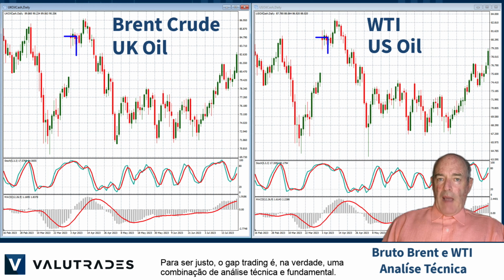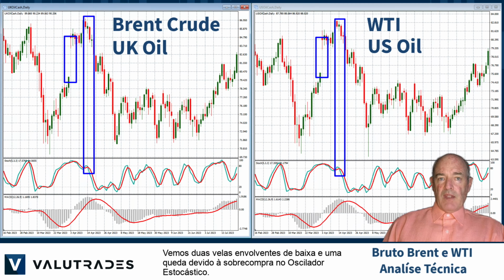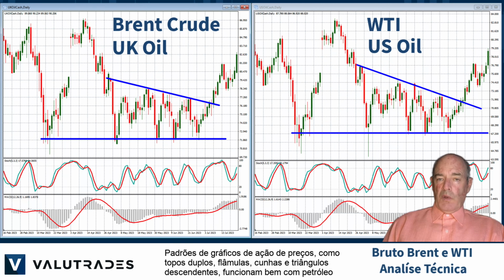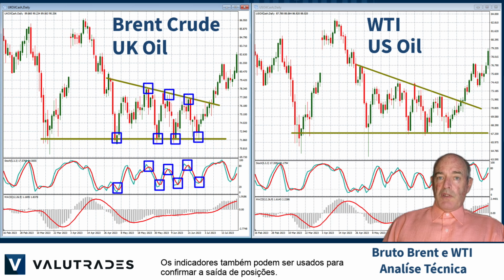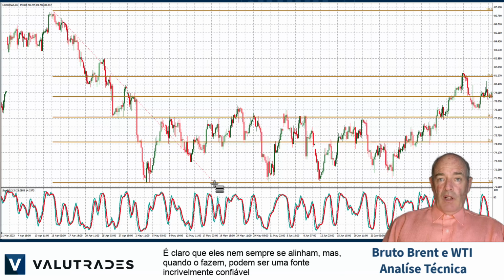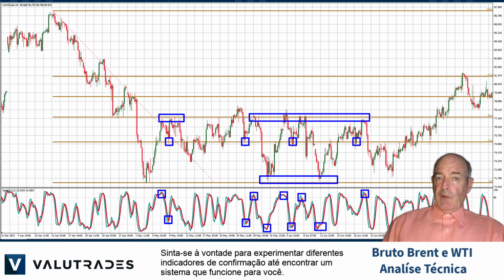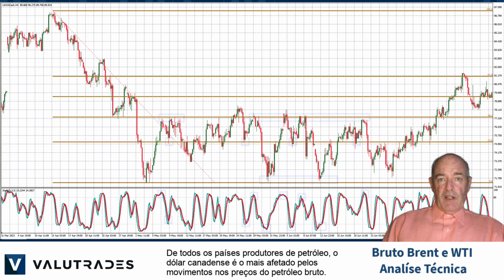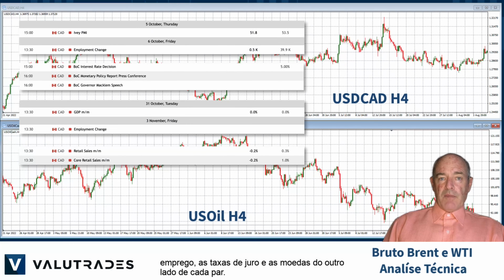Operando no Mercado de Petróleo Bruto. Brent vs WTI: Análise Técnica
Olá, Valutraders! A Valutrades lhe dá a oportunidade de operar nos mercados de petróleo bruto em suas plataformas MT4 e MT5.

Então, quais são estes mercados de petróleo?
A análise técnica do WTI e do Brent não é muito diferente de qualquer outro instrumento e as plataformas Valutrades MT4 e MT5 oferecem todas as ferramentas que você precisa.
Para ser justo, o gap trading é, na verdade, uma combinação de análise técnica e fundamental.
A lacuna é sempre causada por um evento fundamental, geralmente quando os mercados estão fechados, mas quando a lacuna é preenchida, seguimos os indicadores técnicos nos nossos gráficos.
No caso destes dois gráficos, a ação do preço preencheu a lacuna com indicações em jogo, quando a ação do preço tentou preencher a lacuna desde o topo.
Vemos duas velas envolventes de baixa e uma queda devido à sobrecompra no Oscilador Estocástico.
Padrões de gráficos de ação de preços, como topos duplos, flâmulas, cunhas e triângulos descendentes, funcionam bem com petróleo bruto.
Como qualquer coisa, os traders querem sempre confirmação antes de entrarem numa posição e os indicadores técnicos são importantes.
Aqui, por exemplo, estamos usando o Oscilador Estocástico para confirmar as reversões da ação do preço fora de um nível de suporte e fora da linha de tendência superior.
Os indicadores também podem ser usados para confirmar a saída de posições.
Nestes gráficos diários, também podemos usar o MACD para detectar as reversões.
Podemos ver onde a linha de sinal saiu do histograma MACD, correspondendo às reversões da ação do preço.
Se você já opera há algum tempo, você teria tentado as retrações de Fibonacci.
É claro que eles nem sempre se alinham, mas, quando o fazem, podem ser uma fonte incrivelmente confiável para detectar níveis de suporte e resistência.
Neste gráfico, todos os níveis de Fibonacci corresponderam aos principais níveis e reversões, e foram confirmados pelo Oscilador Estocástico.
Sinta-se à vontade para experimentar diferentes indicadores de confirmação até encontrar um sistema que funcione para você.
De todos os países produtores de petróleo, o dólar canadense é o mais afetado pelos movimentos nos preços do petróleo bruto.
No gráfico abaixo, vemos que o USDCAD está inversamente correlacionado ao WTI.
Ou seja, quando o preço do petróleo bruto aumenta, o valor do CAD aumenta paralelamente.
Portanto, você pode negociar pares CAD em eventos fundamentais, como estoques de petróleo bruto e reuniões da OPEP.
Esta não é uma ciência perfeita, claro, uma vez que o CAD ainda reagirá a outros fatores, tais como emprego, as taxas de juro e as moedas do outro lado de cada par.
Para encerrar, verifique sempre o calendário econômico antes de operar, mas não se deixe enganar ao ver os estoques de petróleo bruto na lista de eventos.
Por falta de alternativa, é sempre listado como USD.
Os números provavelmente nunca afetarão o USD.
O número afetará, é claro, os pares USOil, UKOil e CAD.